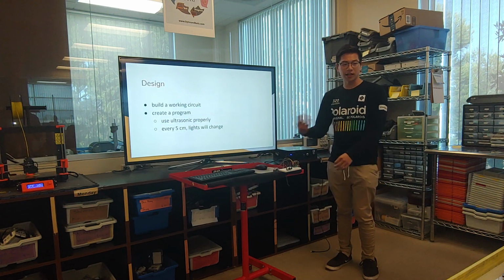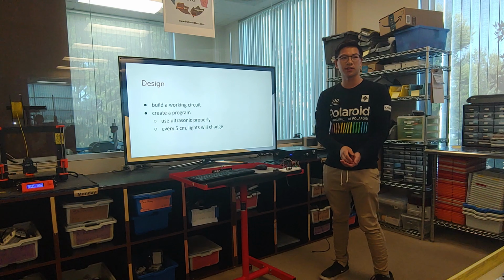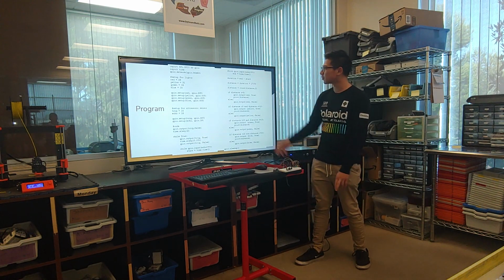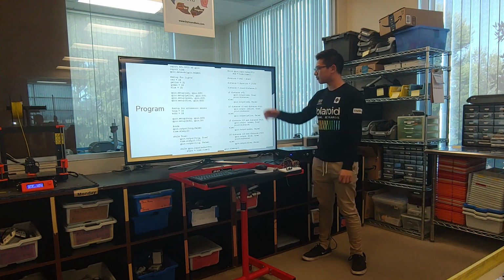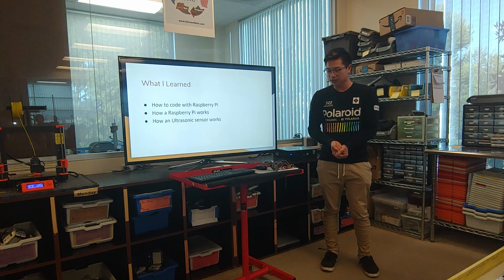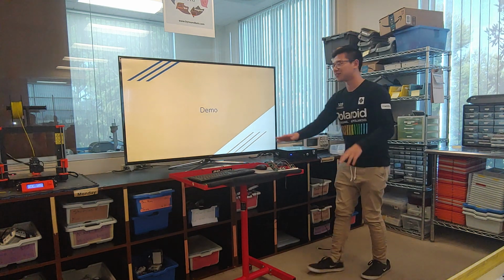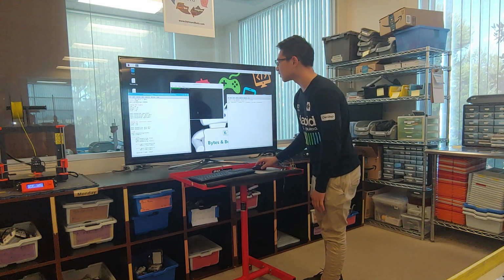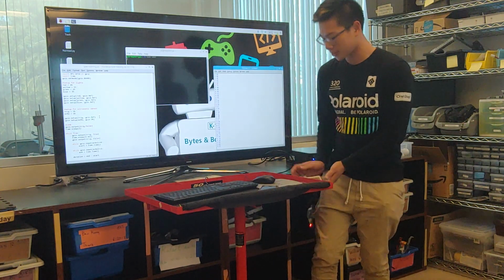Tyler - Mentor Project - Alarm System